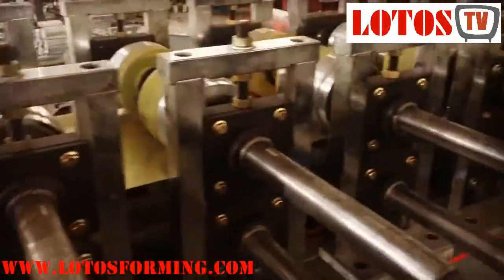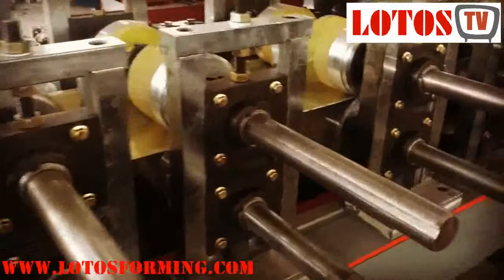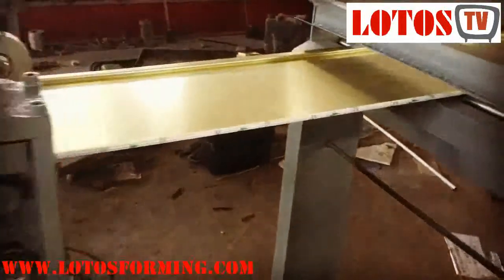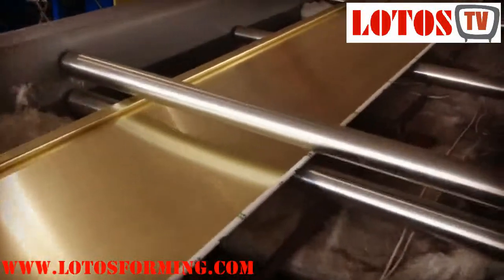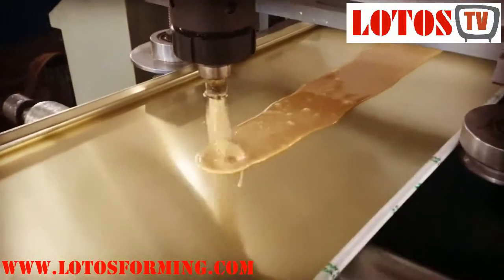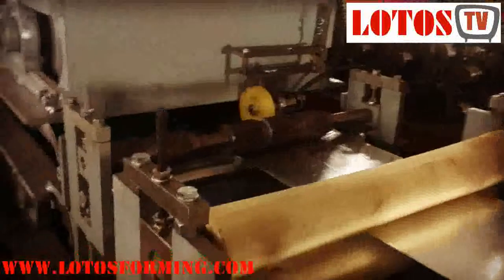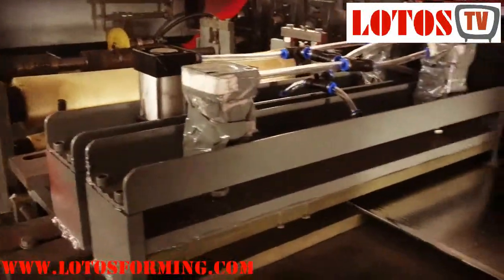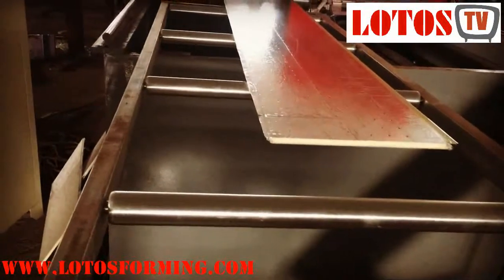Pu Panel Machine : ◁ PU Decorative Panel Roll Forming Production Line ▷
LOTOS Roll Forming Machinery Manufacturing is one of professional Decorative PU Sandwich Panel Production Line factory in China, we can supply different kinds of Polyurethane Foam Wall Panels Roll Forming Machine Lines for different Polyurethane Wall Cladding.
It consists of three layers: the top material is special aluminum-zinc coated metal board, the core material is rigid high-density Polyurethane foaming with fire-retardant treatment, and the back material is fiber foil paper.
1. PU Sandwich Panel Decorative Sheet Roll Forming Machine Line
2. Decorative PU Sandwich Panel Production Line
3. PU Sandwich Panel Decorative Sheet Roll Forming Machine Lines
4. PU foam siding wall cladding panel production line
5. Pu Panel Machine
6. Polyurethane Foam Wall Panels Roll Forming Machine Lines
7. Polyurethane Wall Cladding